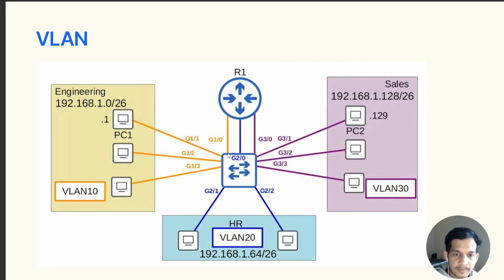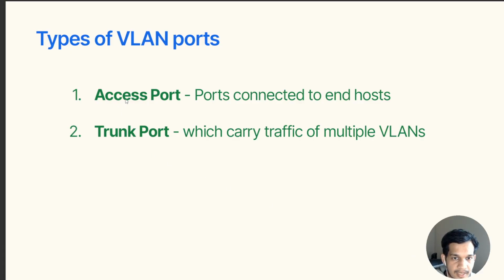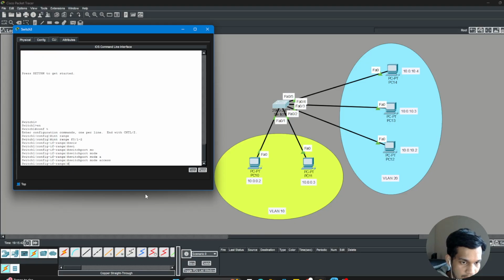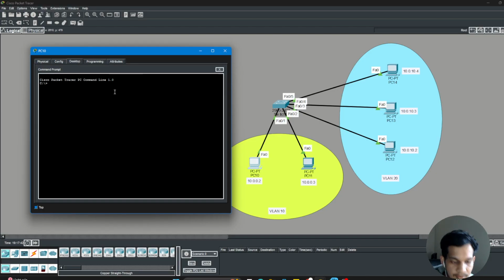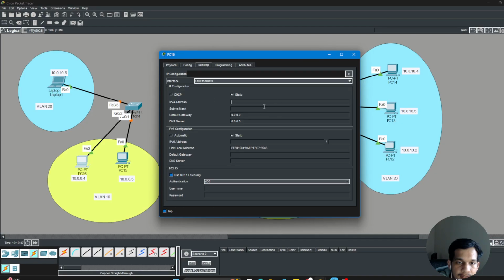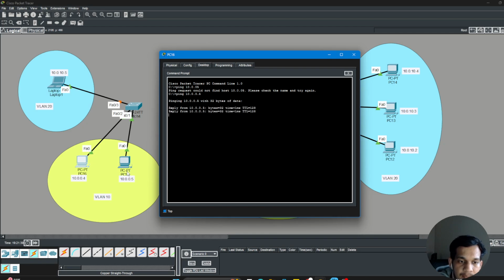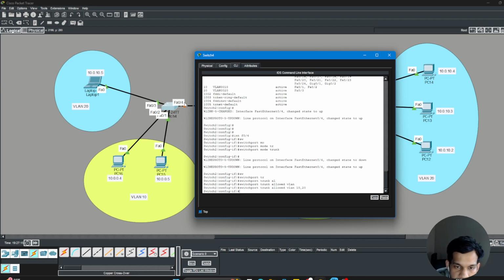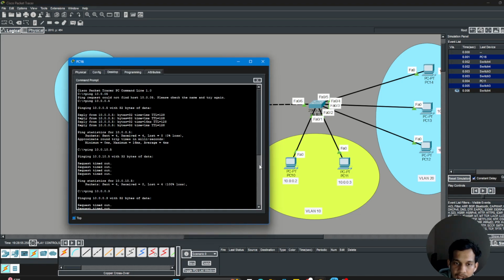VLAN Part 2 – Access & Trunk Configuration (CLI Demo)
In this video (VLAN Part 2), we configure VLANs on a Cisco switch and demonstrate how access and trunk ports work in real time using Cisco CLI.

Topics covered:

Creating VLANs on a switch

Assigning ports as Access ports

Configuring Trunk ports between switches

Understanding VLAN tagging

Testing connectivity within VLANs

This video is perfect for:

CCNA students

Networking beginners

Cisco Packet Tracer learners

Anyone learning switching fundamentals